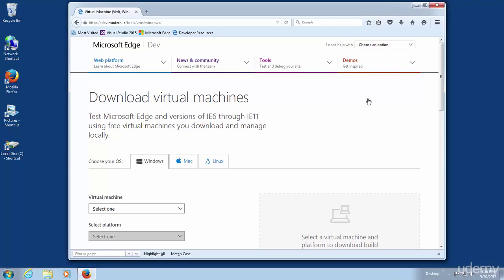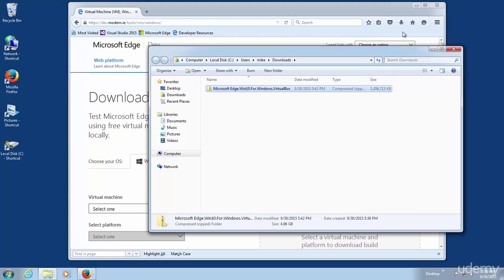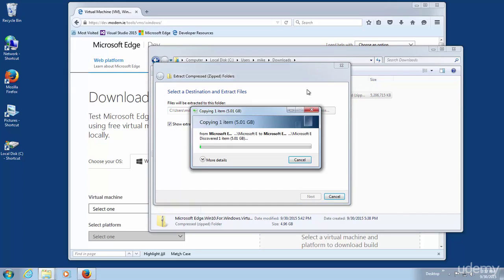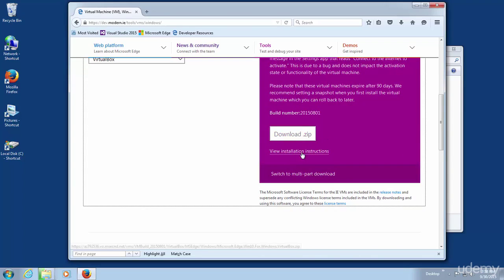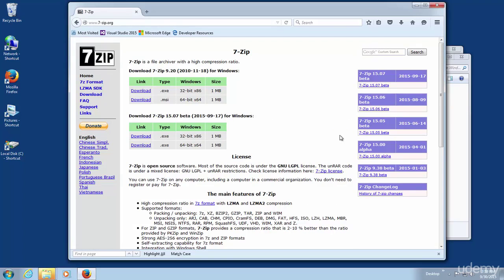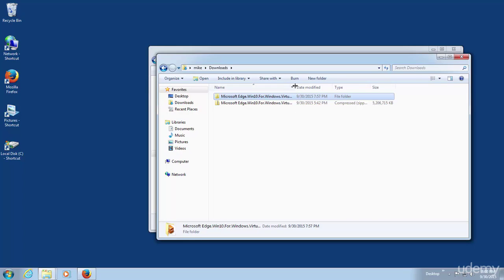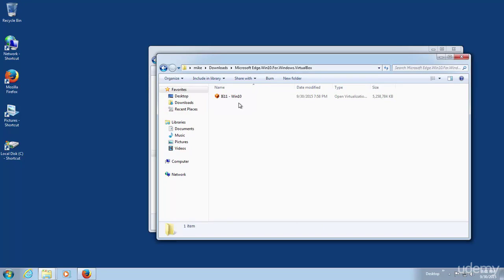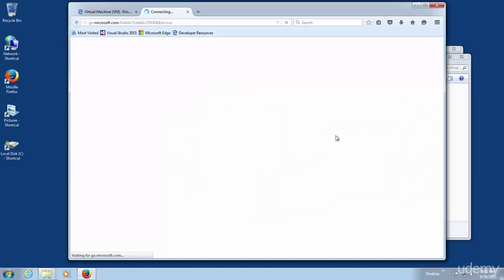5 - Windows 10 - Unzip and extract window 10 VM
Windows 10 - The Fastest Way to Install, Test and Remove!

When you want to use your Microsoft Windows machine as a host operating system to run virtual guest machines, you require Windows virtualization software. There are many such softwares in the market, at varying prices; but there are also some which are available for free. Here we review some free Wndows virtualization software.

Software Reviews

· VMware
VMware Inc is the leading company in this domain, and most of its products are paid products. VMware Player one product that is available for free. VMware solutions can run guest machines with different operating systems that run on the x86 and x86-64 family of microprocessors. These include Windows operating systems such as Windows XP, Windows Vista, Windows 7, as well as the Unix/Linux flavors such as FreeBSD, Debian, Ubuntu and OpenSuse. VMware has a virtual appliance marketplace, from where you can download copies of different Linux flavors, called appliances, that are ready to be used. Other different kinds of appliances are also available.

· VirtualBox
Released under the GNU free software license, VirtualBox is now developed by Oracle Corporation. The basic version is available free and supports x86 systems. The advanced version has support for USB and other features. Like most other virtualizers, VirtualBox can run multiple machines concurrently, and these machines can be stopped or run as you require. Because it tries to run as much of the guest code directly on the processor, virtual machines running on VirtualBox are seen to be very fast. It supports ISO images of operating systems, and can run Linux image files directly.

windows 10, virtualbox, oracle, virtualbox windows 10, virtualbox tutorial, virtual box tips and trick, windows 10 installation, windows 10 application, windows 10 tips and trick